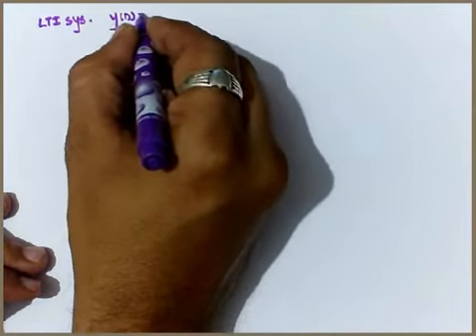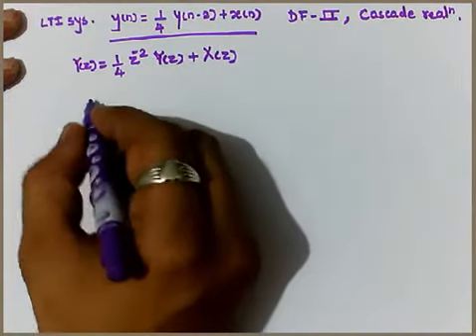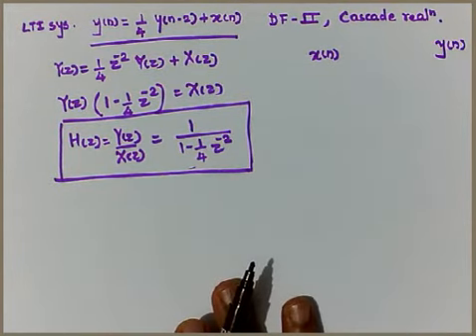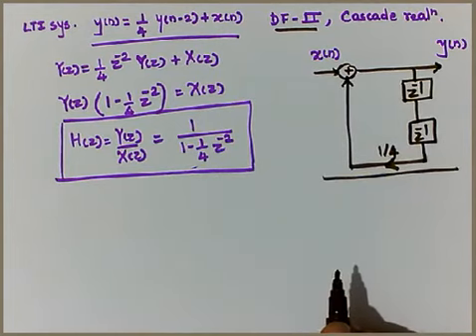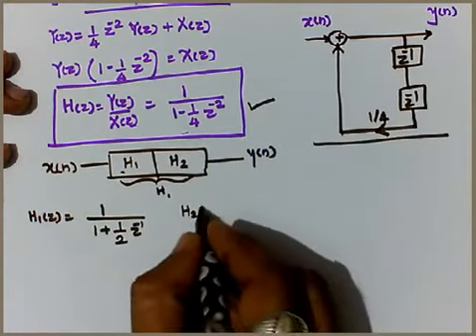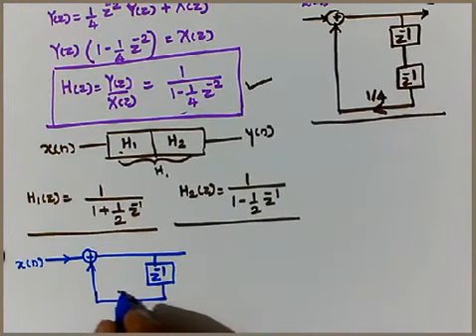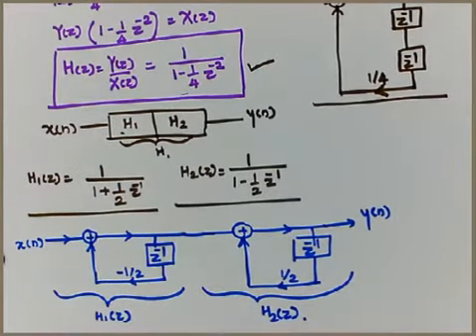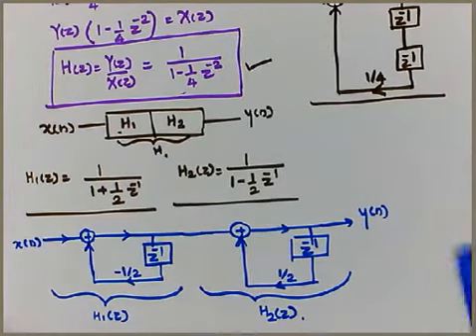Cascade form realization of IIR filter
This video explains about the aspects of cascade form for realization of IIR filter.It also focusing on the numerical based on the same concept.